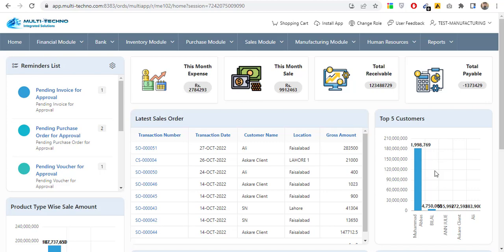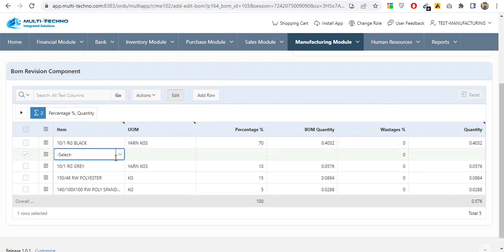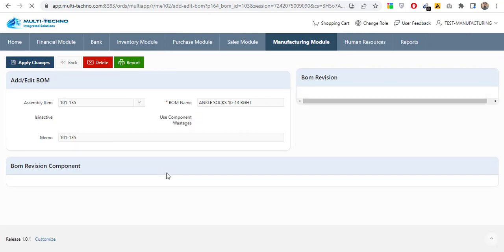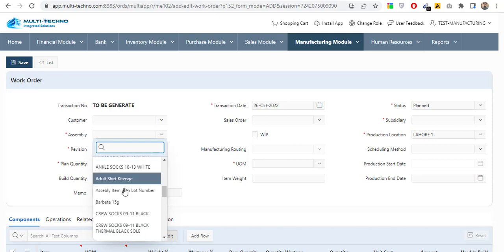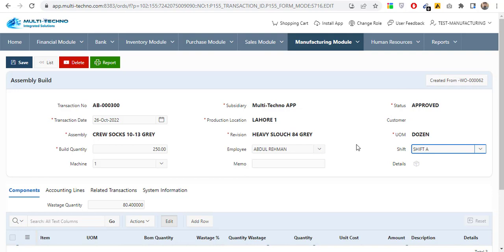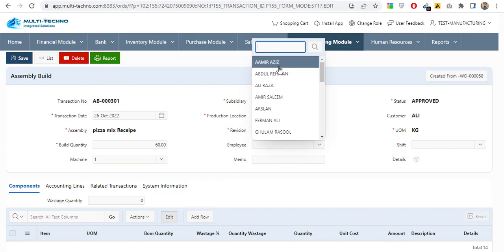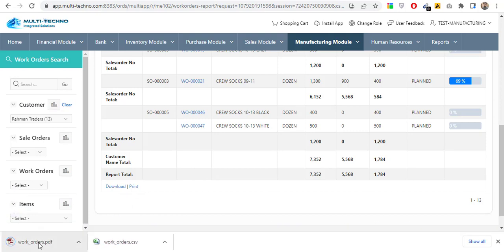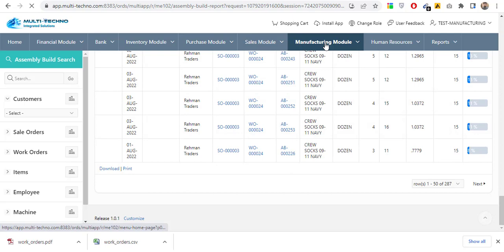Production Management System (ERP)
Manufacturing ERP is a centralized method of managing every aspect of facility operations and processes, from production to payroll. ERP allows for unprecedented visibility, coordination and management across the disparate processes that make up a business  & ultimately resulting in greater operational efficiency.